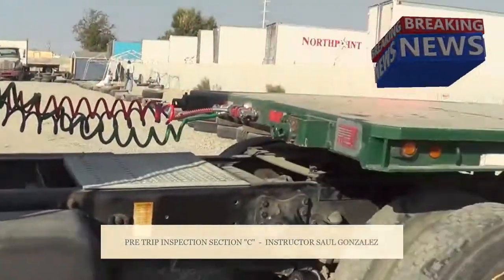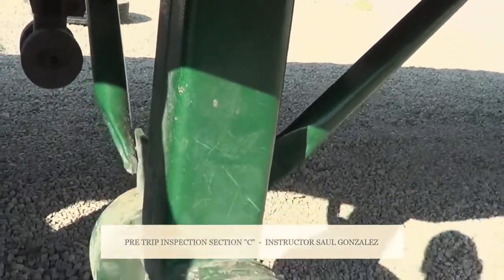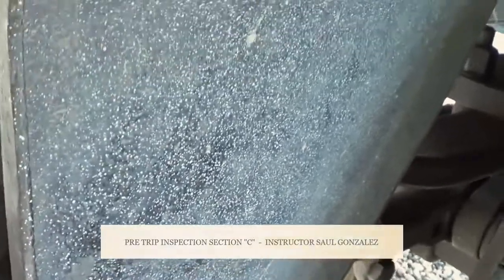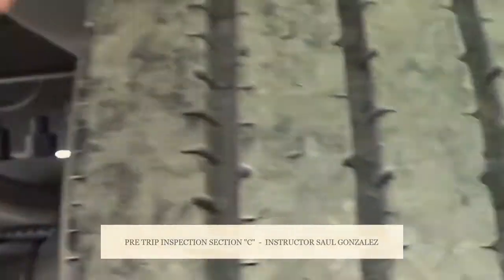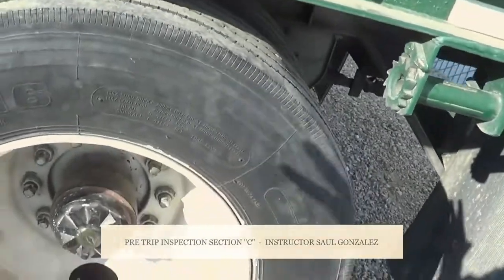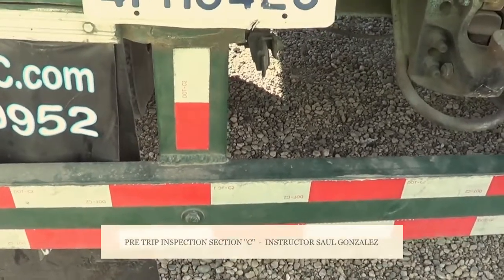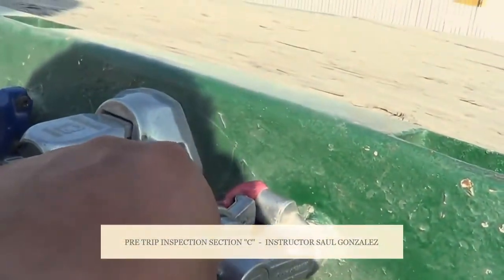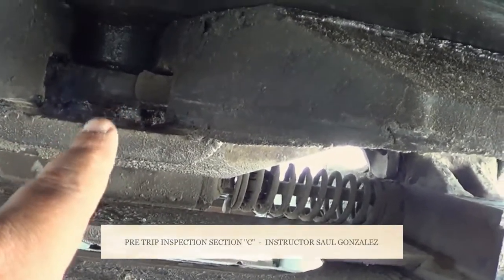PRE TRIP SECTION C WITH COUPLENS INSTRUCTOR SAUL GONZALEZ 1